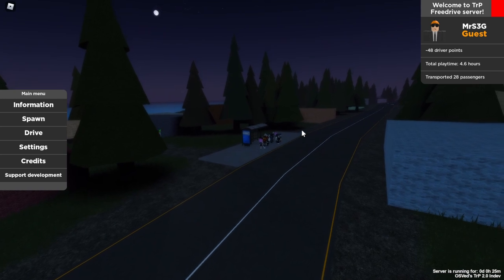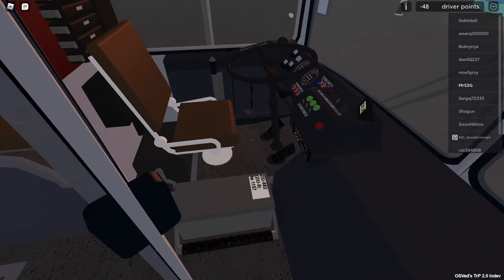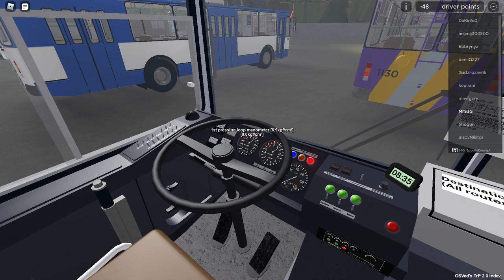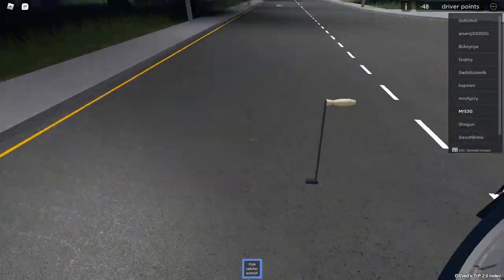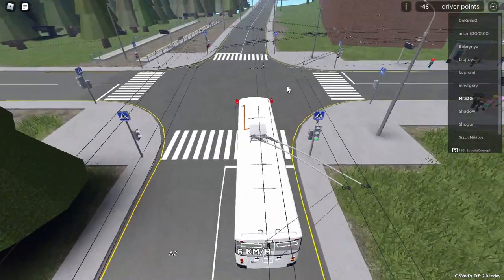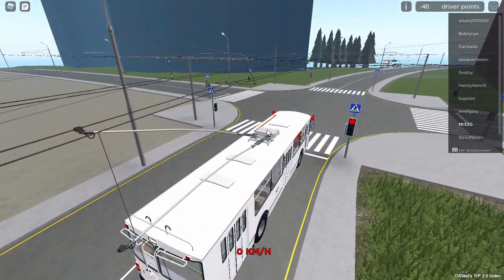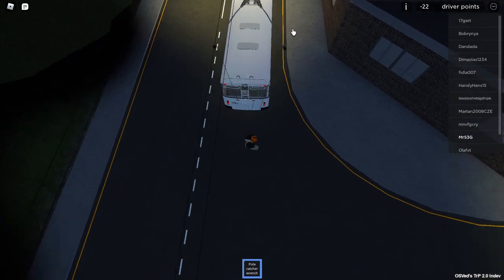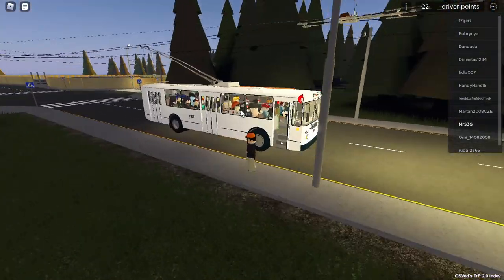OneSkyVed's Trolleybuses Place (TrP) Driving Tutorial and Line 14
In this video, I went over how you can start and drive your bus along with the controls. Then I proceeded to drive line 14 and showed how to perform a stop.

You may find the following sources useful if you would like further information regarding the game: